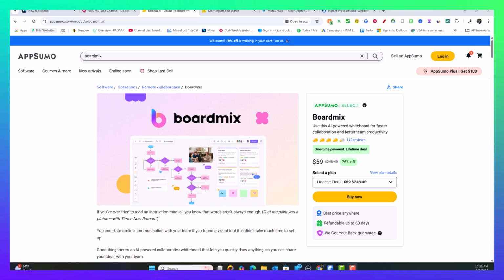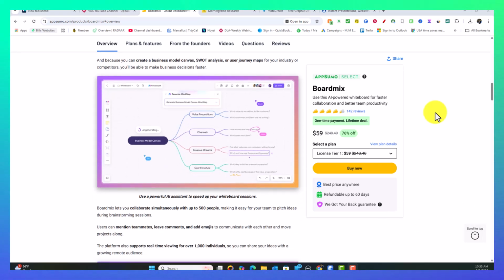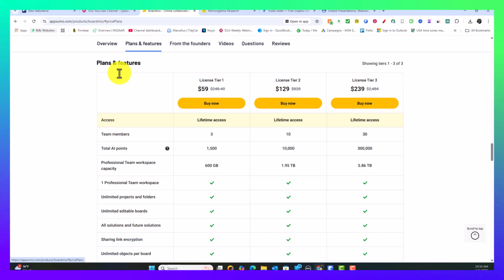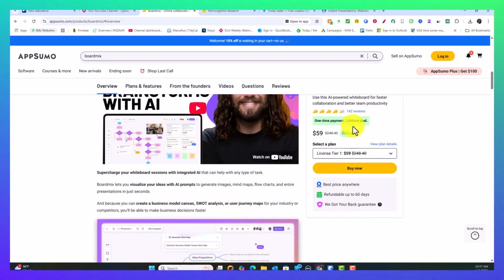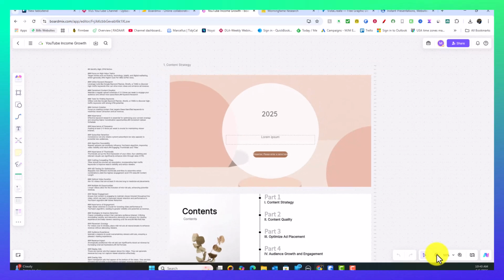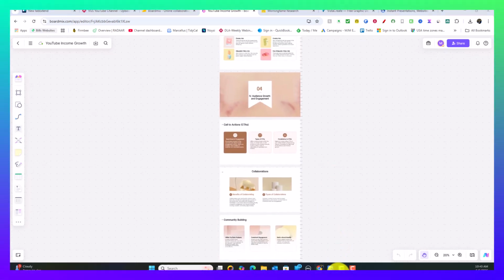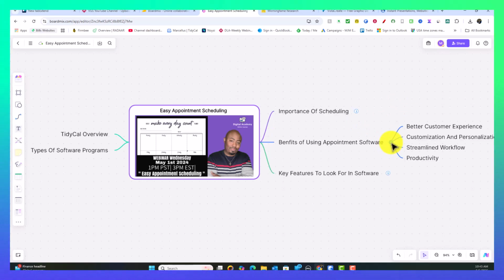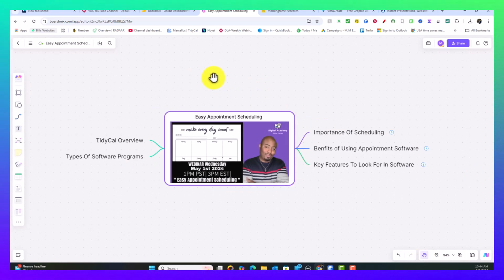This AI Whiteboard Replaced My Mind Mapping Apps—Here’s Why!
Want to boost your workflow and get more creative? In this Boardmix Review: Unlocking The Power of Boardmix!!, I’ll walk you through one of the best software deals on AppSumo right now—Boardmix. If you need an easy-to-use collaborative whiteboard, advanced mind mapping, or a solid presentation tool, this review covers all the key points you should know.

I’ll share my hands-on experience using Boardmix for YouTube planning, running live webinars, and building mind maps. You’ll see exactly which features, templates, and AI tools set Boardmix apart from other apps. I’ll also explain why I switched from my old software and how Boardmix can replace several other tools—helping you save both time and money.

We’ll look at the current Boardmix lifetime deal on AppSumo, do a live demo, and give practical tips for using Boardmix for teaching, content creation, and team collaboration. If you’re looking for the top AppSumo offers or want a straightforward review of Boardmix, you’re in the right spot.

Check out this full review: Boardmix Review: Unlocking The Power of Boardmix!! to find out if Boardmix is right for your projects.

00:00:00 - Introduction to Boardmix and AppSumo Deal
00:01:10 - Features of Boardmix: AI-Powered Whiteboard
00:02:20 - Upcoming Webinar on YouTube Revenue Generation
00:03:29 - Boardmix Pricing Tiers and Features Overview
00:04:38 - Lifetime Access and Money-Back Guarantee
00:05:50 - Using Boardmix for Mind Mapping Classes
00:07:01 - Creating Slide Presentations with Boardmix
00:08:15 - Join the Private Community for Tutorials
00:09:26 - How to Use Boardmix for Lesson Planning
00:10:36 - Scheduling Appointments with Boardmix
00:11:48 - Exploring Boardmix Templates and Tools
00:12:58 - Conclusion and Call to Action for Boardmix